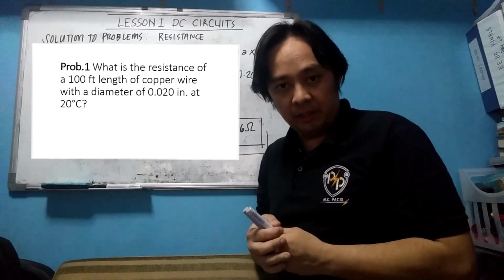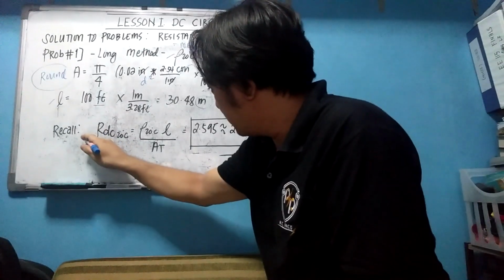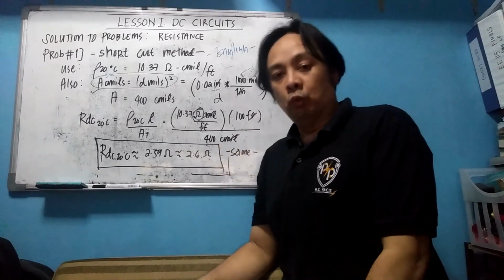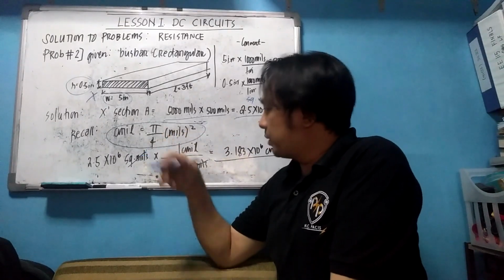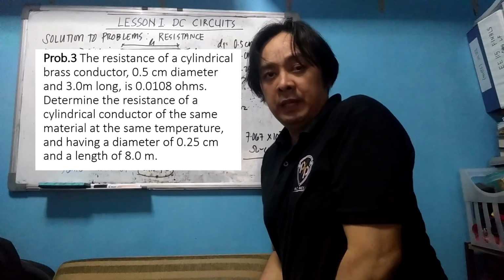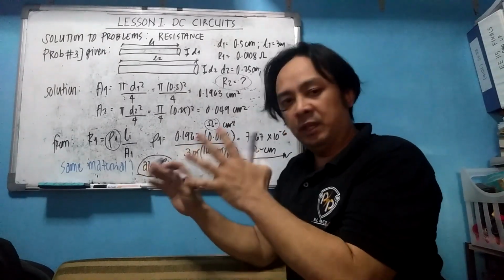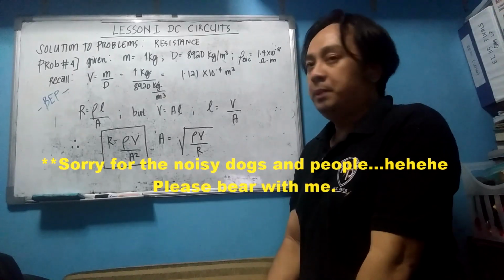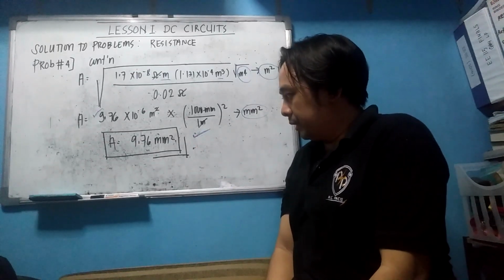Lesson 1.1. Resistance (PROBLEMS)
These are the main problems on Lesson 1.1 Resistance. Before clicking on this video, please revisit LESSON 1.1 Resistance (Fundamentals) for the overview of the concepts. Enjoy solving problems!